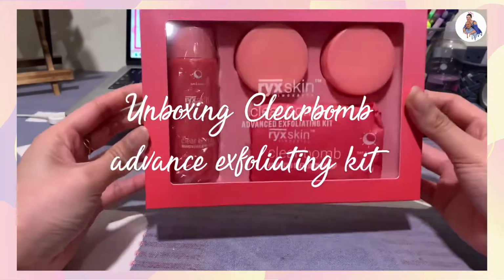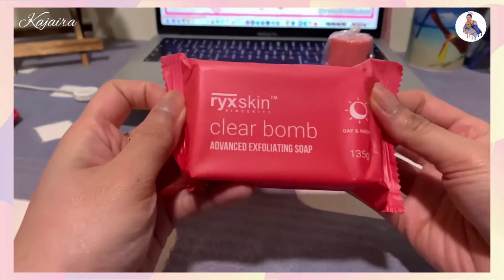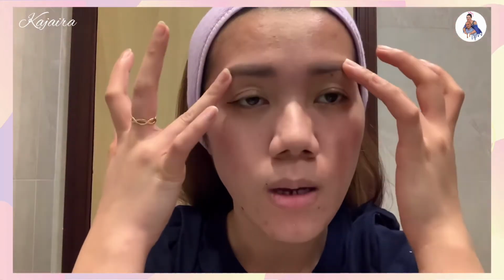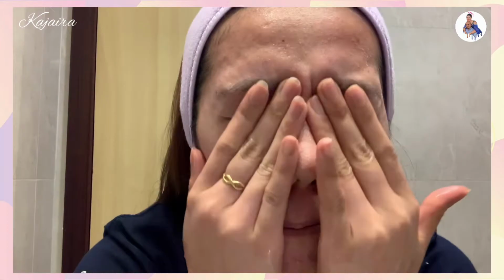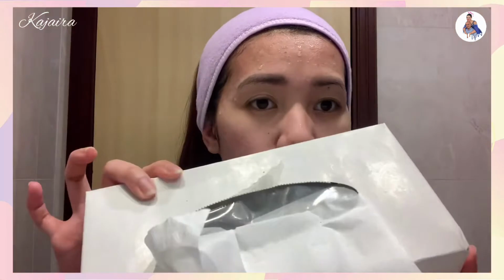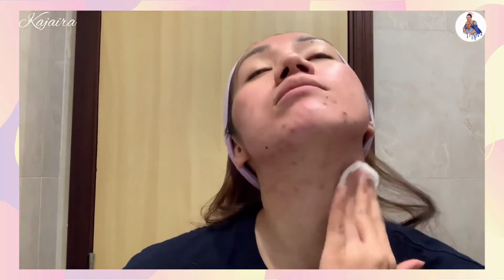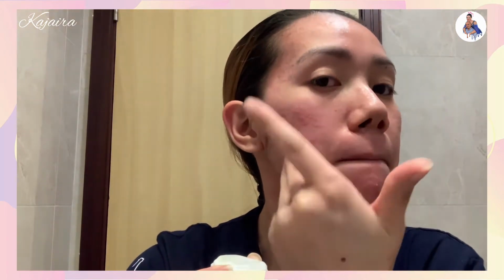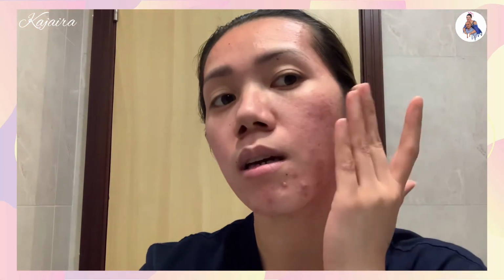CLEAR BOMB EXFOLIATING KIT UNBOXING + REVIEW & FIRST IMPRESSION + TIPS ON HOW TO USE IT | Kajaira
So for today's video i will be doing unboxing of this clear bomb advance exfoliating kit from Ryx Skin Sincerity. All of my first impression , how to use it and showing you guys my skin care routine. I am deeply sorry about my acne face at the moment due to pandemic experiences it was horribly non stop acne prone skin this time but i hope this product will work on my skin.Please enjoy watching and don't forget to subscribe and click the bell for more updates.

Love, Pankaj & Zyaira